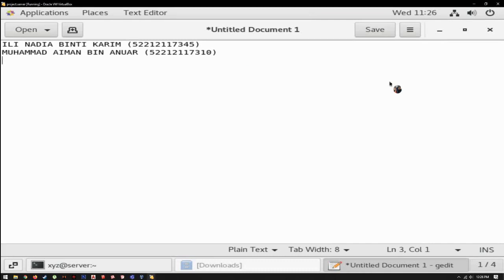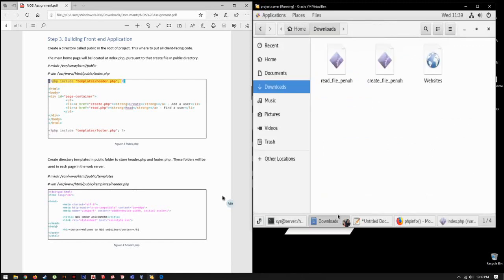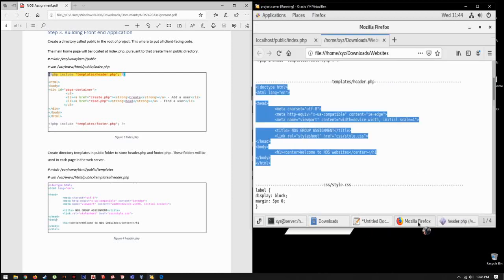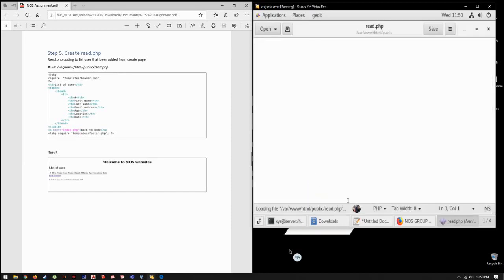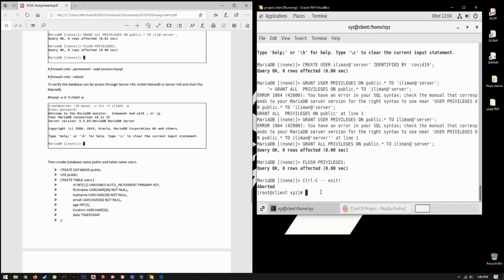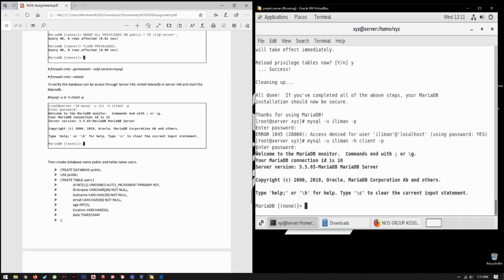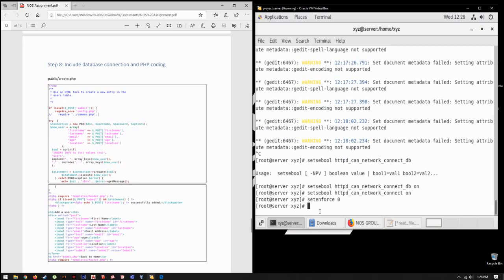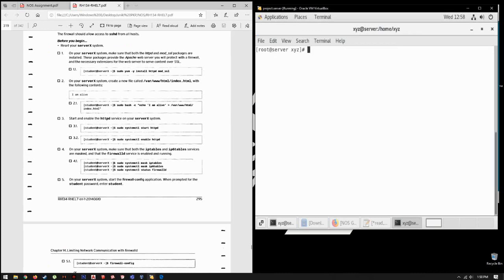Network Operating System Project Assignment Jan 2020 UniKL MIIT